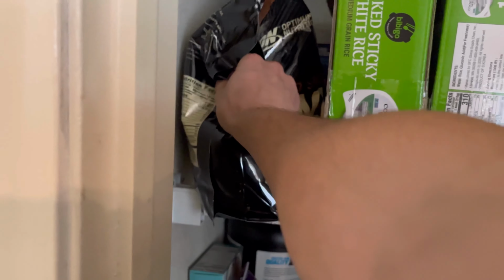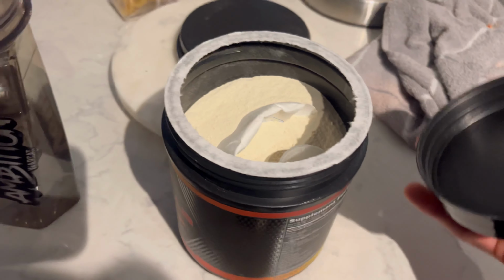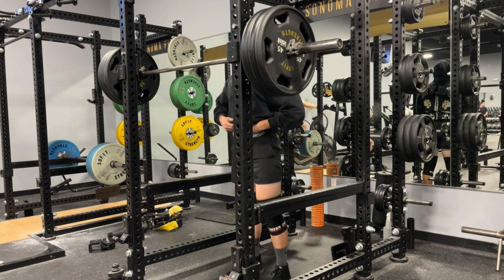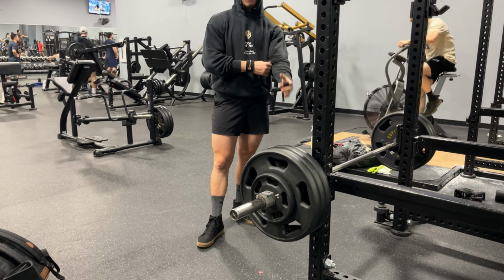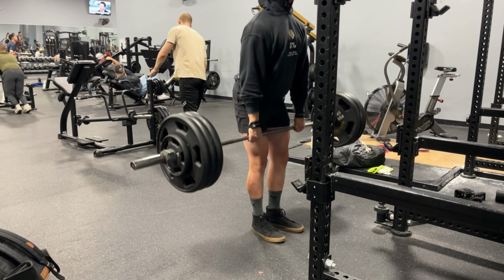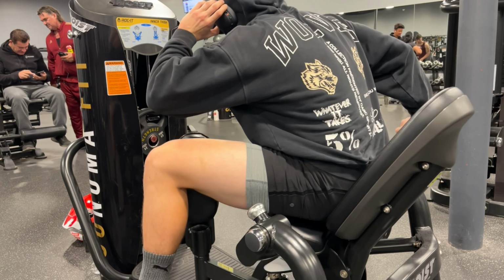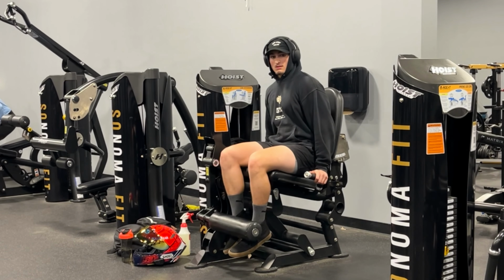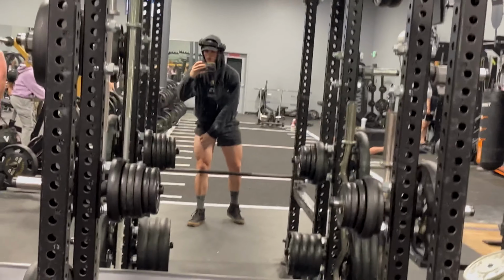RAW LEG DAY | 405 till failure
One of the best leg days I’ve had in a while starting to feel strength coming back, if you enjoyed the vid don’t forget to drop a like and a sub and let me know what you wanna see next :)

Helimix code: MaxB20